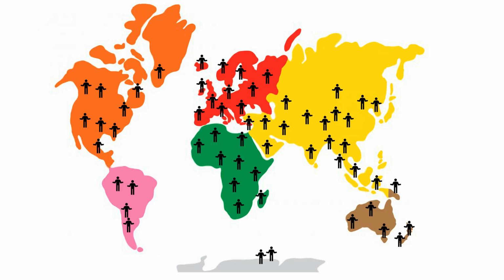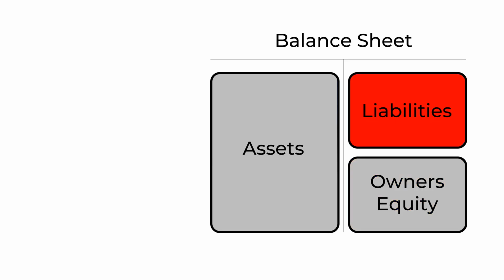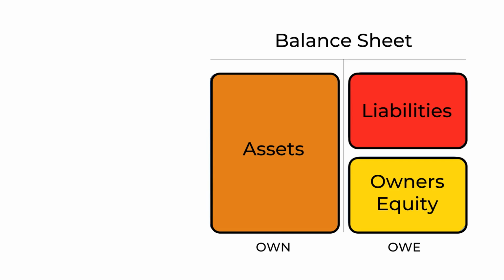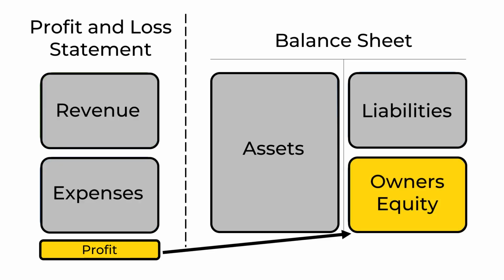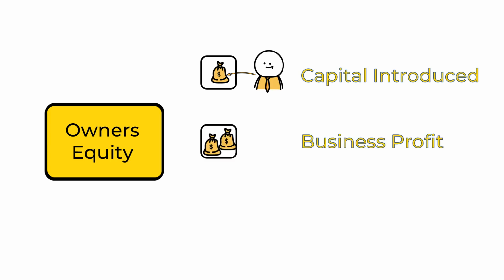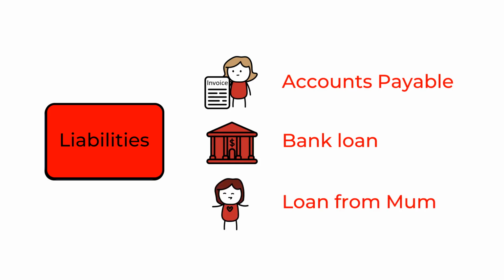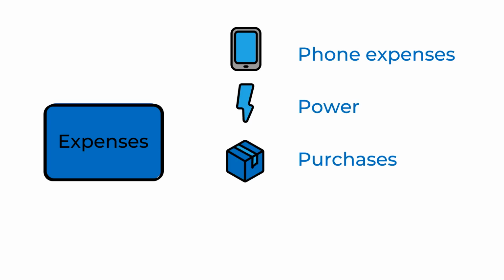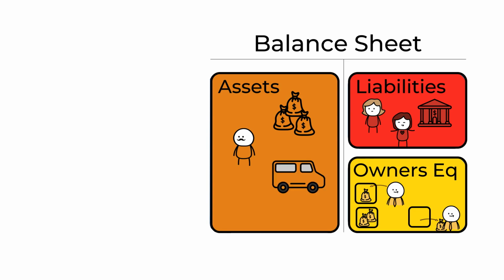2.0 Accounting Elements & GL accounts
Welcome back! In this video I do a quick review of the introductory video and then go on to cover the five account elements (Owners Equity, Liabilities, Assets, Revenue, and Expenses) and talk about the General Ledger Accounts which fall within each of them.